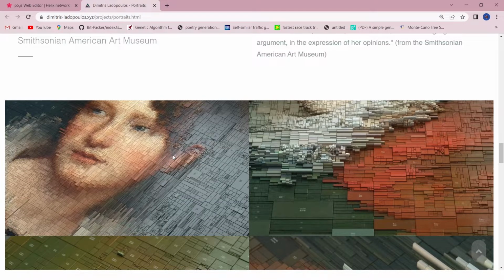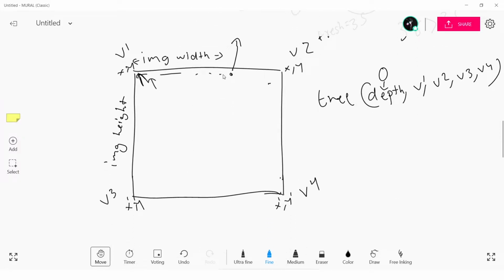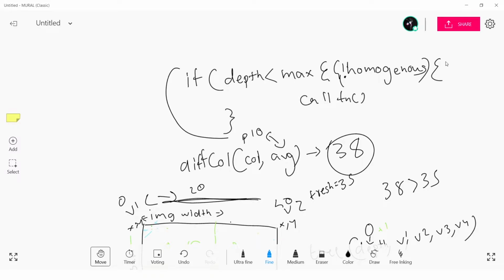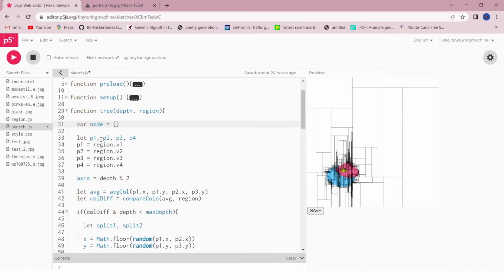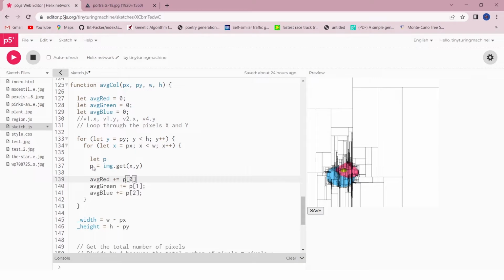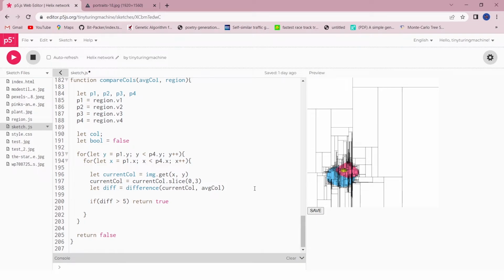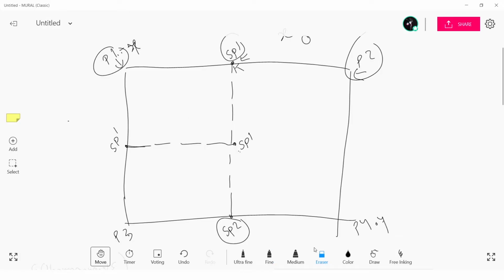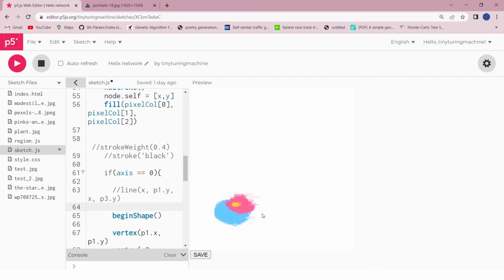Artistic Compression: Density Subdivision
In this video I'll give you a detailed overview of my K-d tree based subdivision algorithm. The project is inspired by Dimitris Ladopoulos' 3D subdivision algorithm and I found it quite intriguing so I thought I might as well make a video on it. Do keep in mind, this is a very slow algorithm and an image of size greater than 1080x1080 will take you about 10 minutes to render. The limitations come from a variety of areas but most notably the sheer size of the pixel array and calling a comparison function on each pixel!

I did fiddle around with a 3D implementation in Blender and Godot but needless to say, it was met in vein. Reason being, 3D requires much more complex functions like subdividing the plane and extruding those faces. So I thought I might as well share this project before I lose interest.